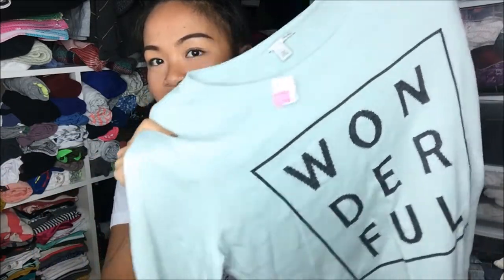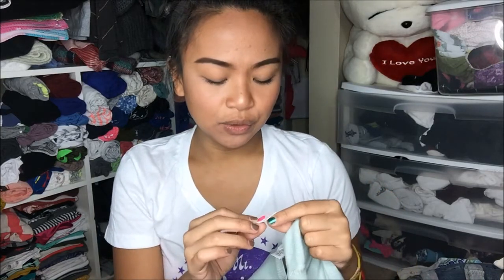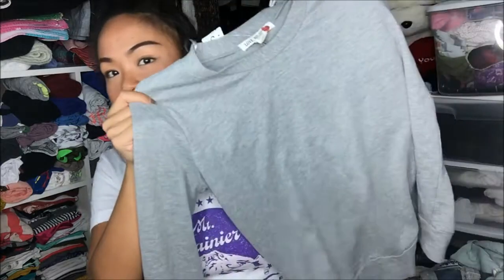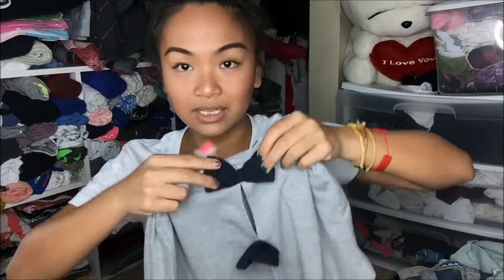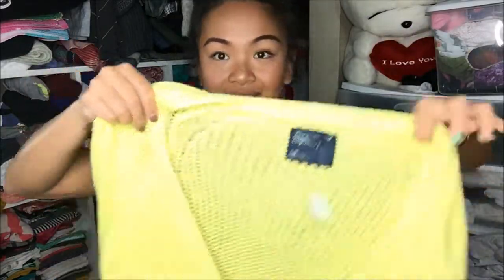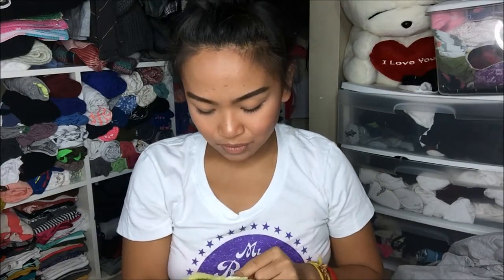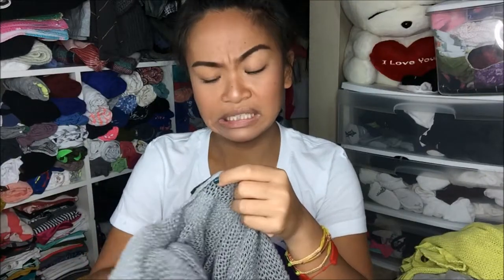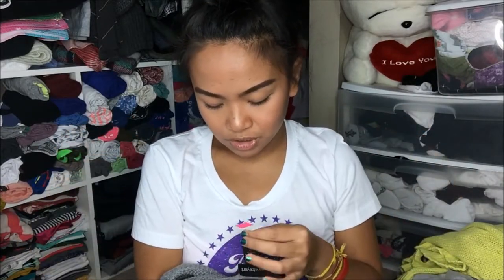4 items for $7.69 + Mini Thrift Haul + Try-on | Camille